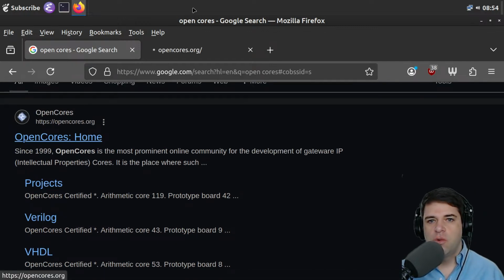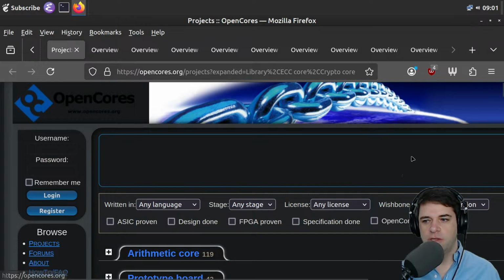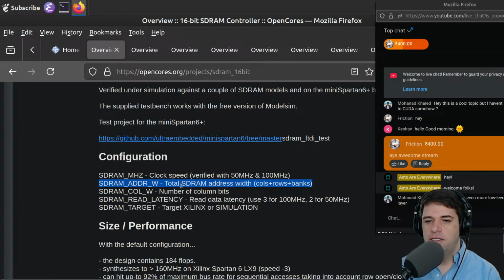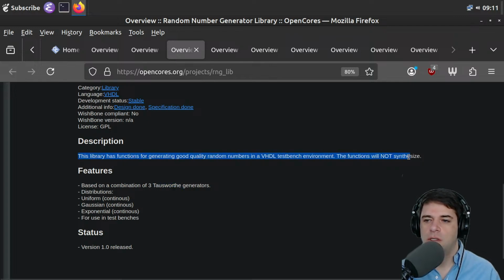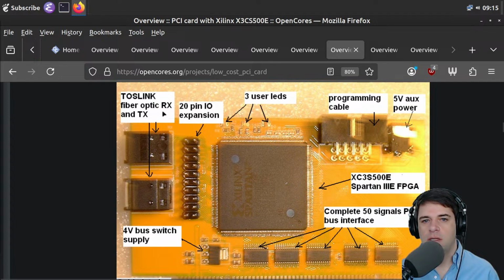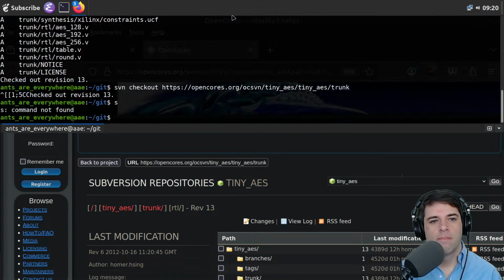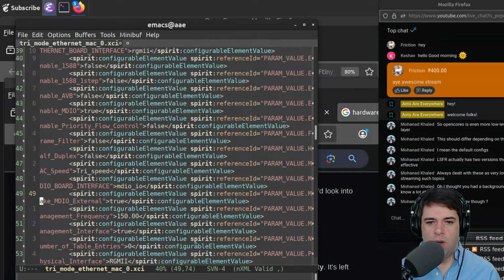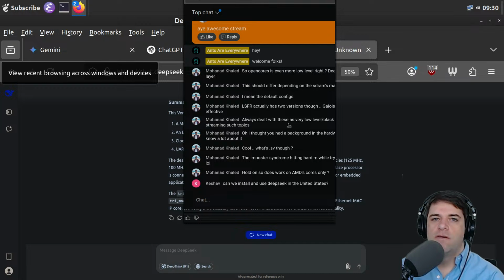Let's read the code! Exploring Open Cores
We check out out and mostly don't really learn anything. But we make friends along the way.

- Frederick Rowland
- Alexander Kulnev
- AnonMe
- Long Nguyen
- Sreyan Chakravarty
- Nam Anh
- duck
- Naur
- KKR
- Randy Jordan
- Kenn
- manoj
- Rafael
- Abdullah Al-Kheshen
- Friction
- Koorosh
- Wilson
- Parker